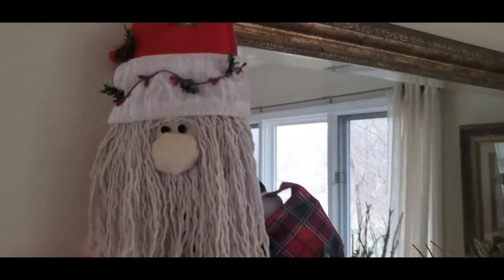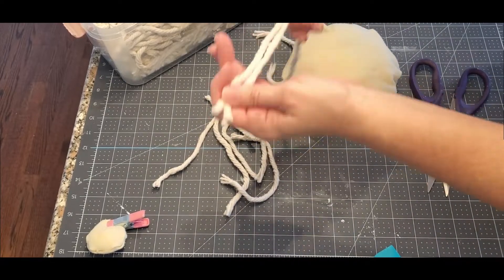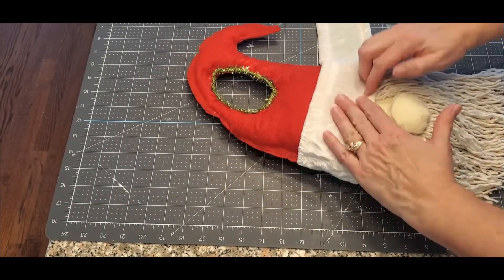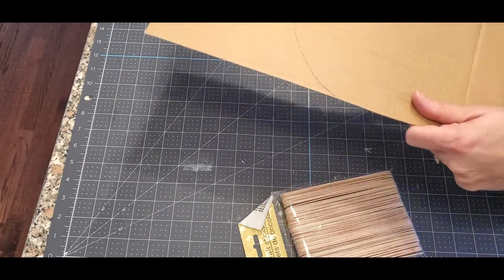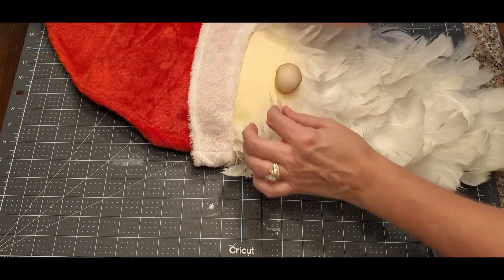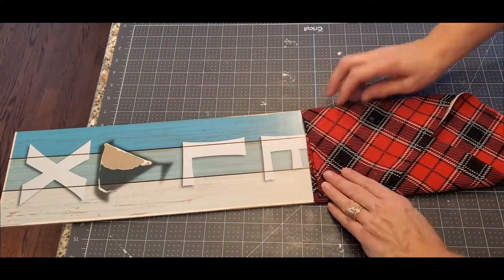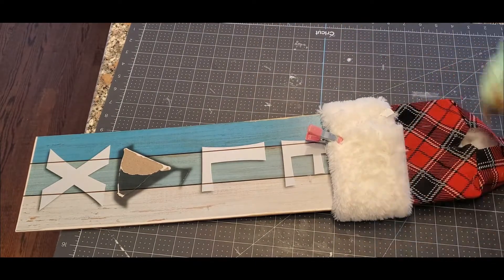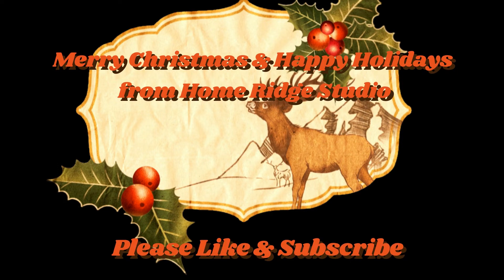3 Budget Friendly Santa Claus DIYS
This video shows you how to make a Santa Door Hanger with a Bell, a Santa using Feathers as a Beard and a Santa using Dollar Tree Dusters.  These are super easy crafts and budget friendly using mostly Dollar Tree items or items that are inexpensive and easy to find.
God Rest Ye Merry Gentlemen by D. J. Williams